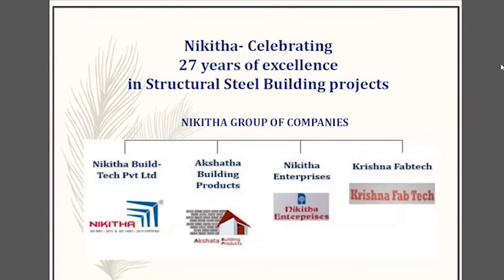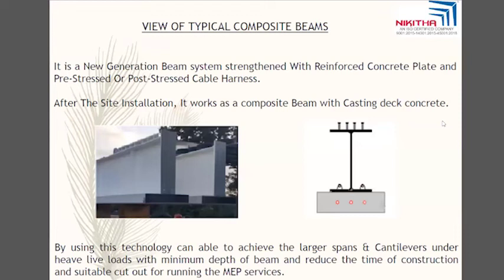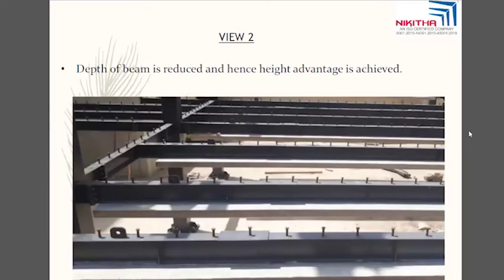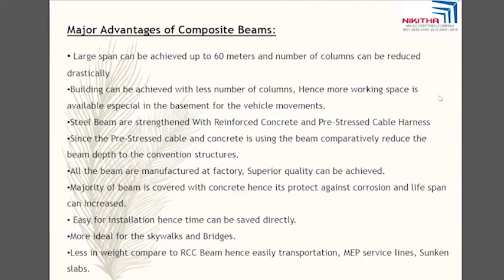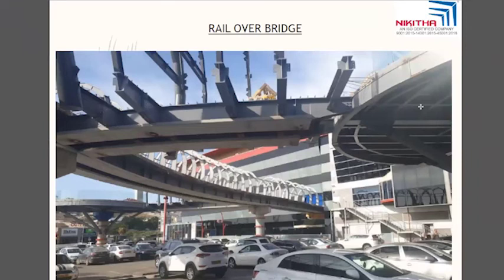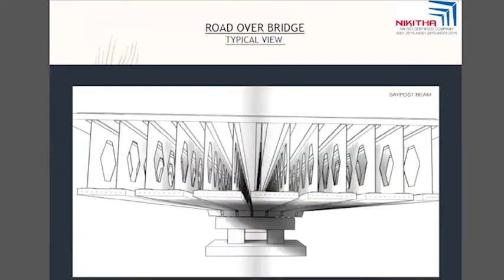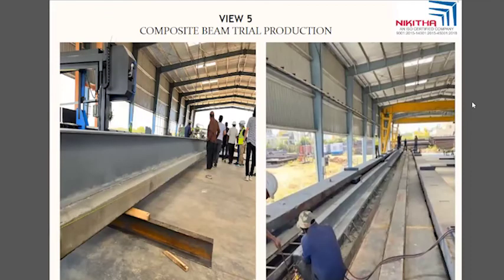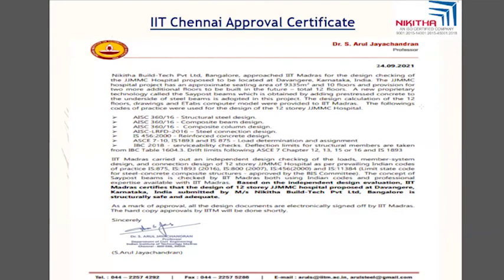New technology in construction for Large Span Structures | B2B Purchase | Procurement Series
Mr. Ashok R Kulkarni is the founder member and Managing Director of Nikitha Build-Tech Pvt. Ltd. He holds an experience of more than 32 years’ experience in Business Development, Project Management, & Client Servicing. He also has in-depth technical knowledge of Pre Engineered Buildings, sales, marketing and engineering design. They have also introduced new technology in “Composite Beams” for the first time in India.